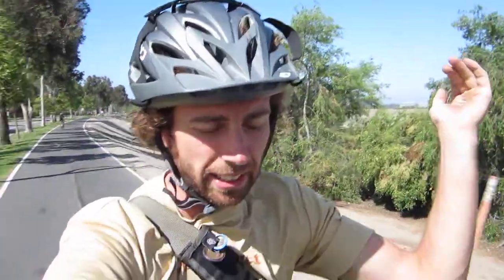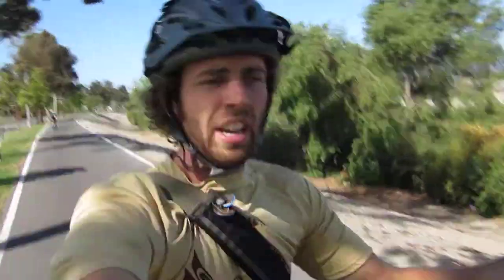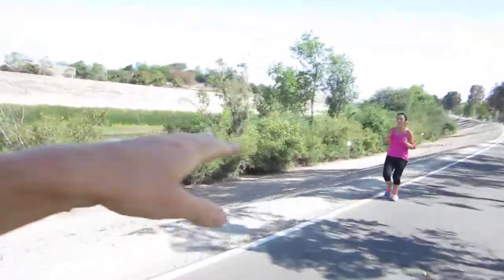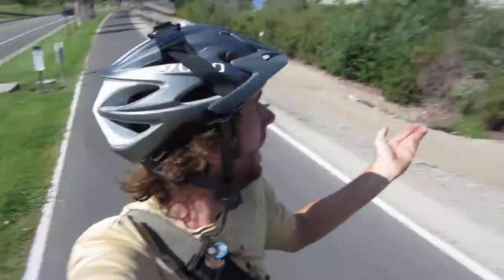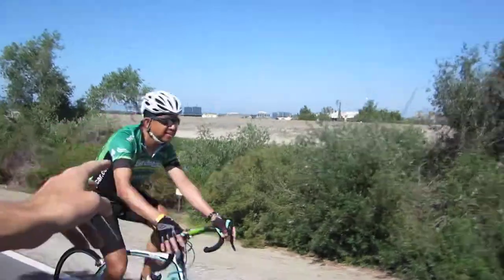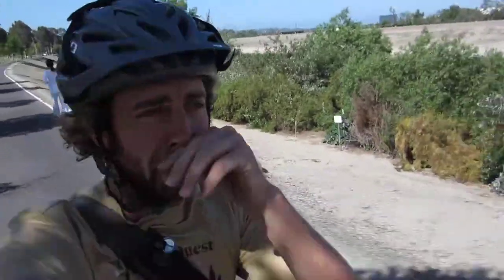Rambling on a Bike - How To Thursday: How to Ride with a front flat tire,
Riding a bike with a front flat is possible, just realize that turning is a bit harder. Be careful and fix that flat as soon as possible. Remember patching your tube is one of the best ways to fix a flat!

Here are some things to think through:
1. Why are you leaving your current job? Be honest and open about this and make sure you won't regret it. Consider your future life with out your job (and possibly without a pay check) Here is some quality discussion points about this
2. Think about how your work can be done without you there and you will not leave the company left in the dust
3. Write a letter to your employer/set up a meeting and tell your employer you are giving your two (or 3?) weeks notice.
4. Give your best effort those last weeks of work and be sure to help  ensure a smooth transition. My Top Bike Products:

My Top Bike Tools For My Garage:

23 Piece Bike Tool Kit